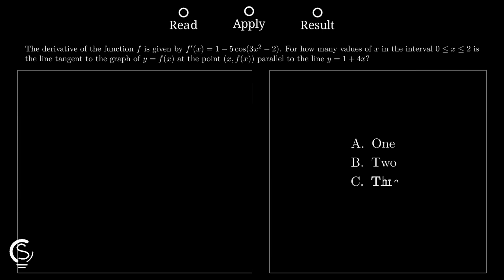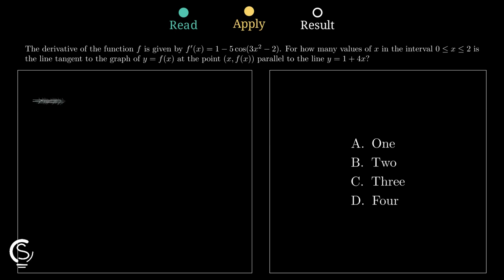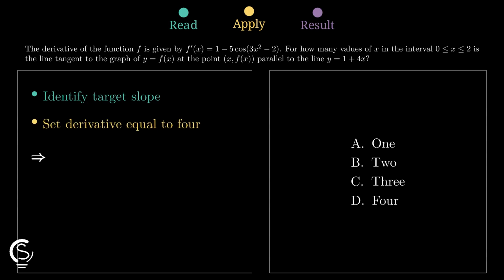2023 AP Calc AB Question 86 - Tangent Line Slopes and Calculator Intersections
Detailed step-by-step solution for the 2023 AP Calculus AB Question 86 focusing on Tangent Line Slopes and Calculator Intersections. We analyze the derivative function to determine where the slope of the tangent line matches a given linear equation within a specific interval. The derivative of the function f is given by f'(x)=1-5cos(3x^2-2). For how many values of x in the interval 0â ¤xâ ¤2 is the line tangent to the graph of y=f(x) at the point (x,f(x)) parallel to the line y=1+4x? This problem requires setting the derivative equal to the target slope and using a graphing calculator to find the number of solutions. Want more AP practice?